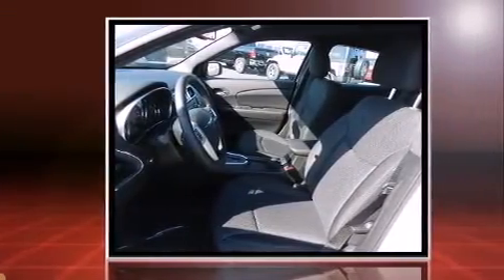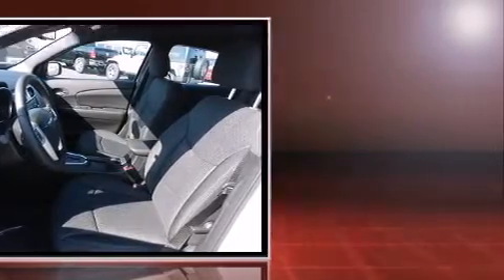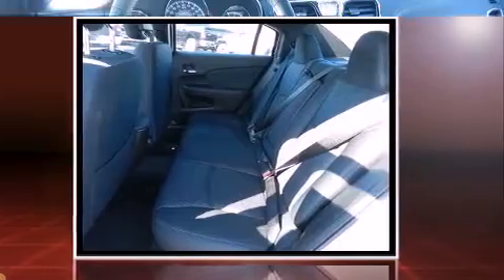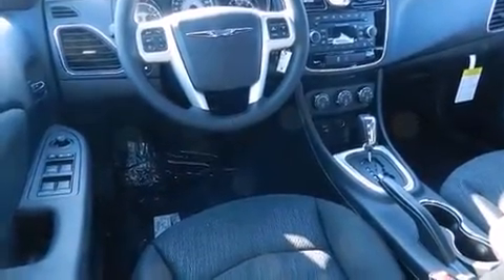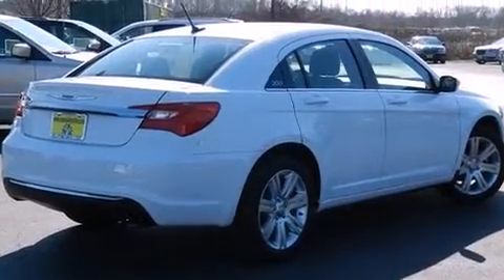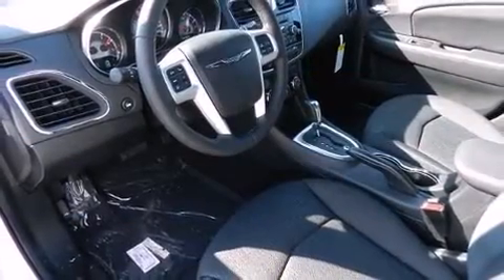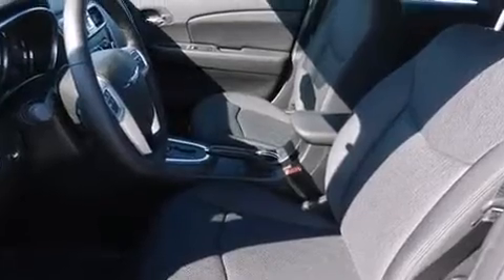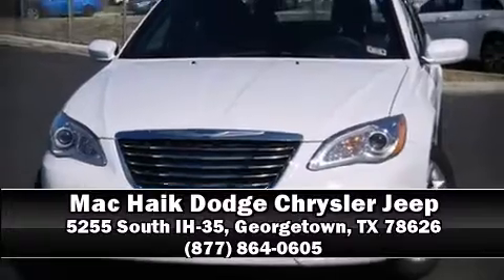2013 Chrysler 200 Touring Austin TX | Mac Haik Georgetown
2013 Chrysler 200 Touring featuring all the standard features we have come to expect from Chrysler such as a gorgeous exterior and luxurious interior. Take command of the road with confidence with this front wheel drive, 4 cylinder automatic Chrysler 200. Safety features are spread through out the entire car allowing you to drive with even greater assurance. Give one of our expert Chrysler 200 team members a call at today or view our large selection of Chrysler 200's on sale from the comfort of your own home.